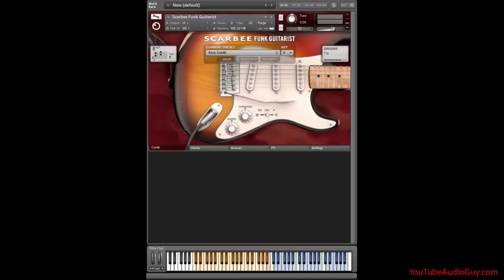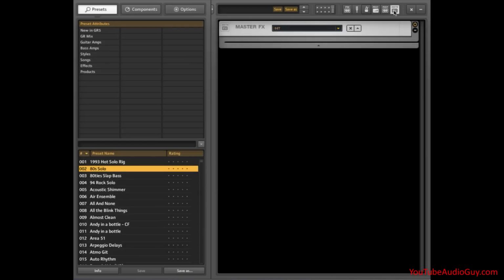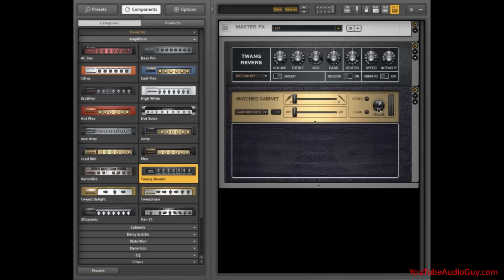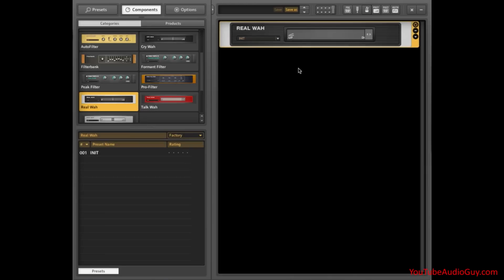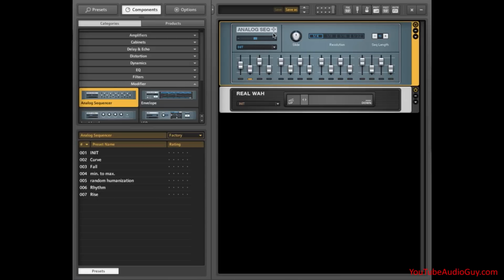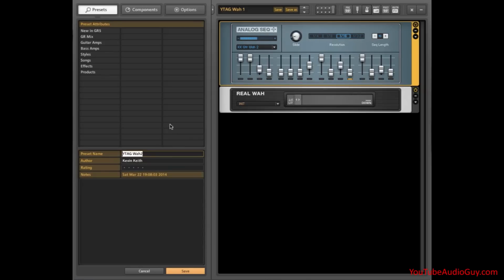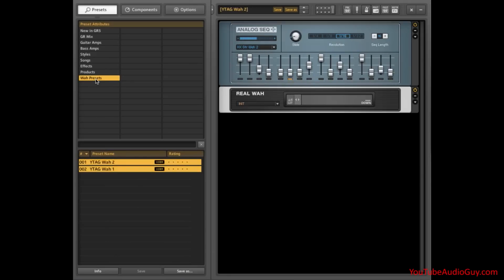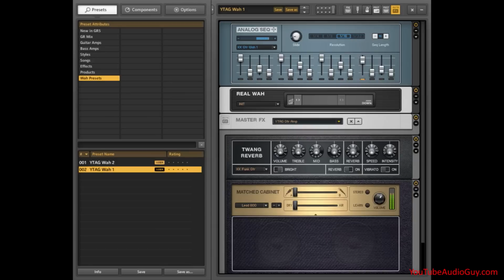Custom Wah Patterns - Native Instruments Guitar Rig 5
Creating custom Wah patterns with Native Instruments Guitar Rig 5 and Scarbee Funk Guitarist. Download the Funk Guitarist session tutorial file